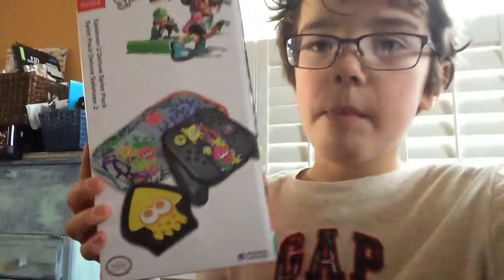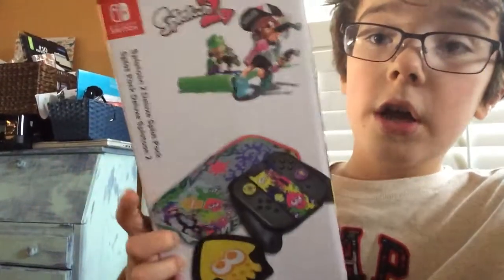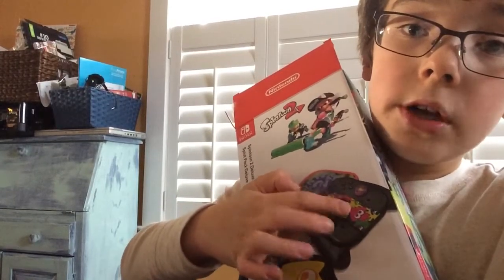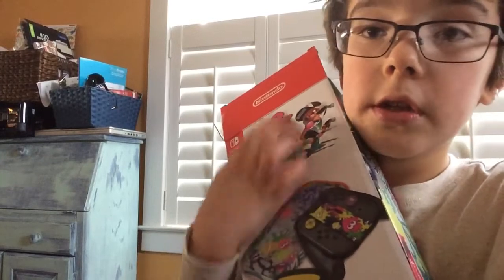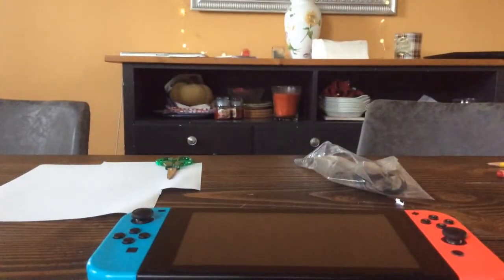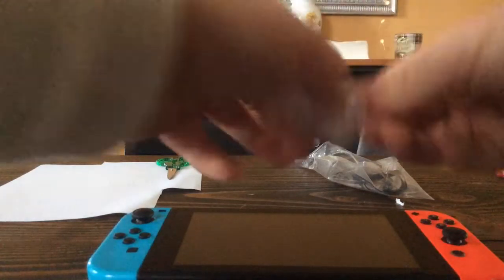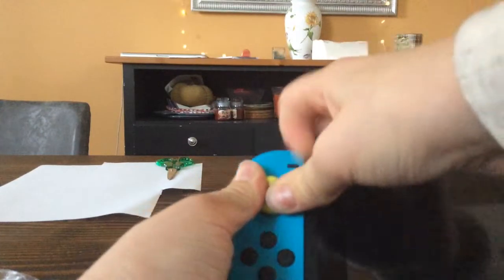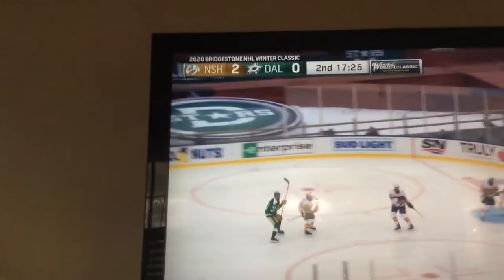Splatoon 2 nintendo switch SplatPack unboxing